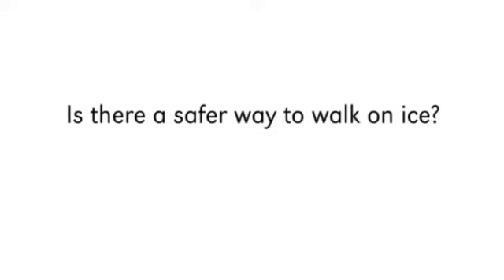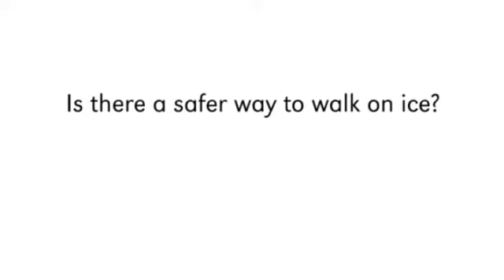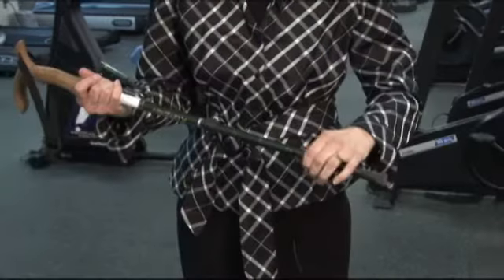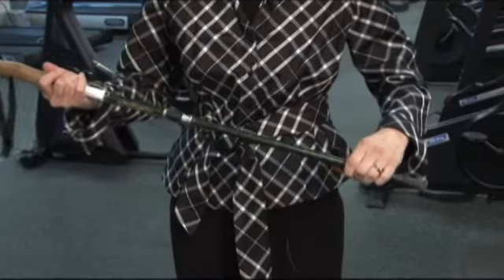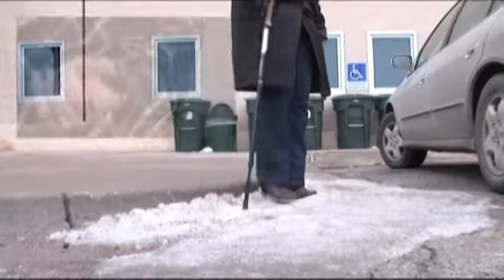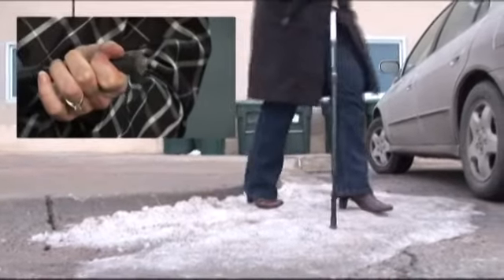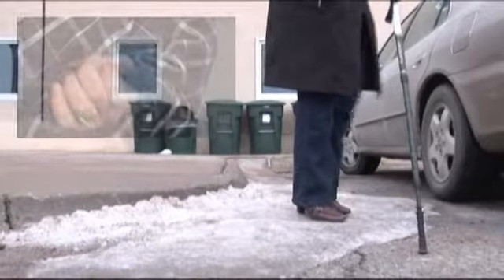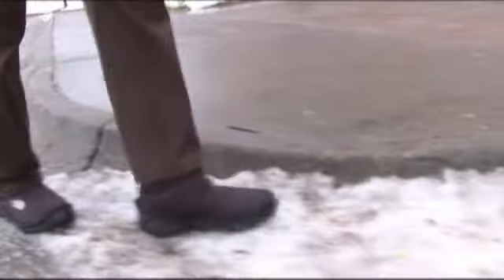Ask UNMC: Walking safely in winter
Is there anything I can do to make walking in winter conditions safer?

Laura Bilek, Ph.D.
School of Allied Health
Physical Therapy